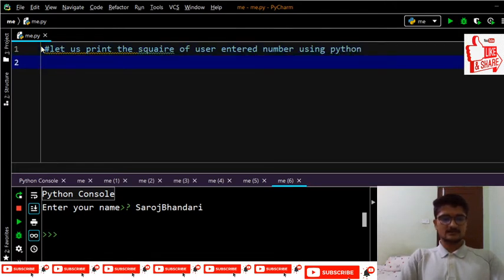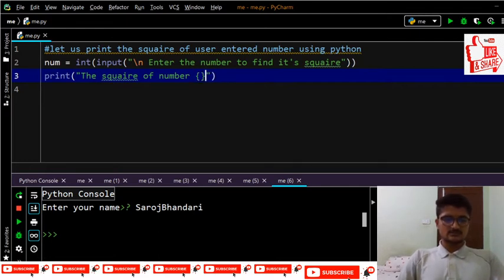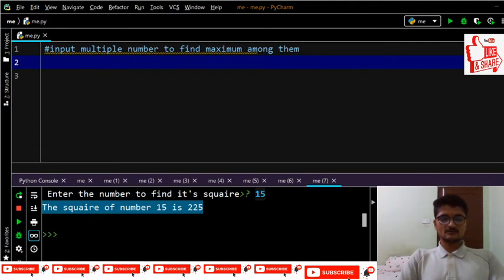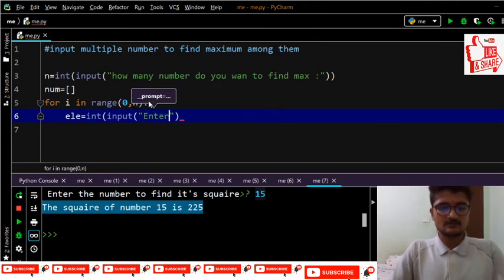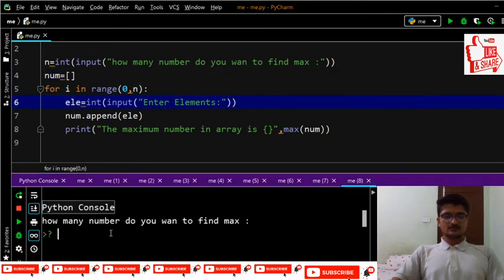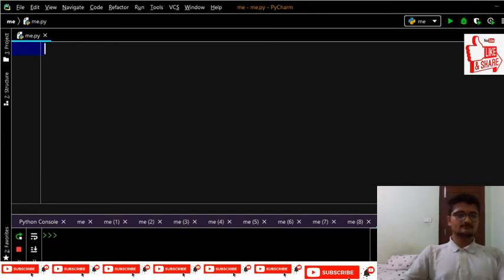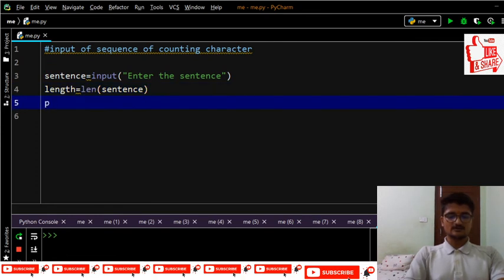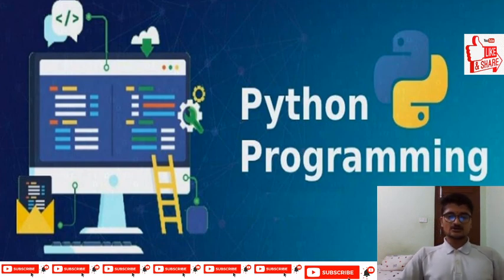Inputs In python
This video contains Inputs in python .In this video squire is calculated using python and we use the concept of array to find greatest among them .